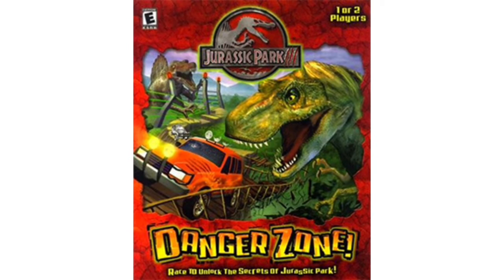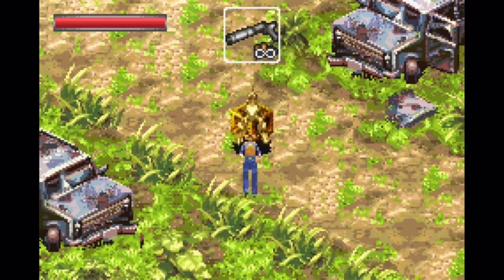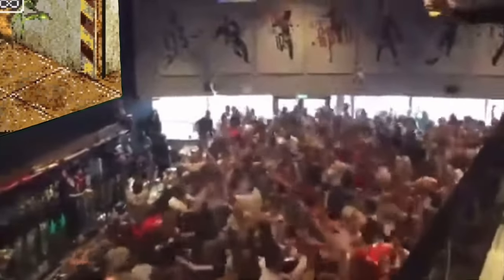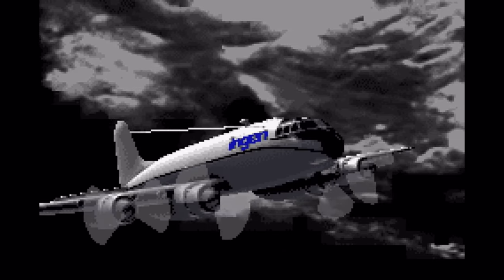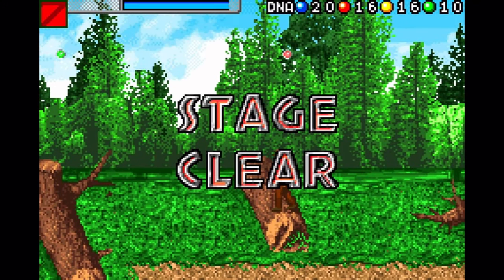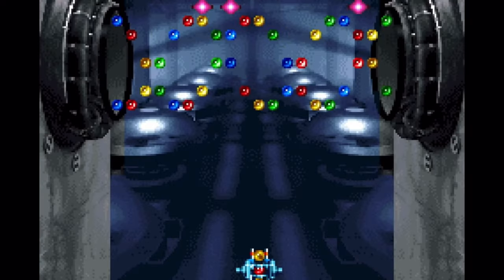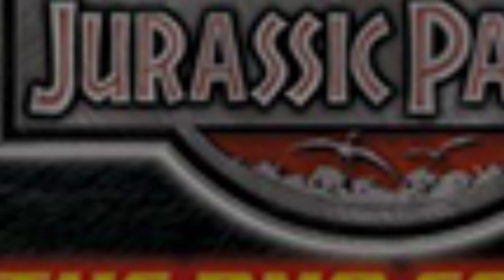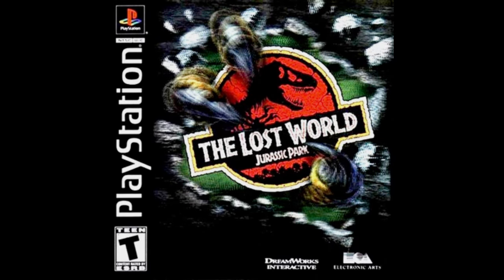Jurassic Park Game Reviews ep:4 Jp3 Konami games (season finale)